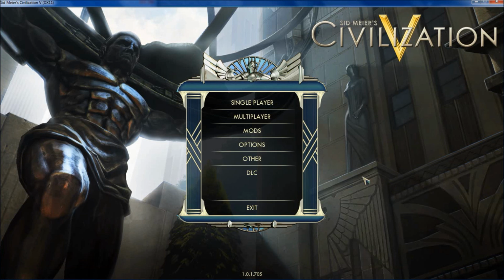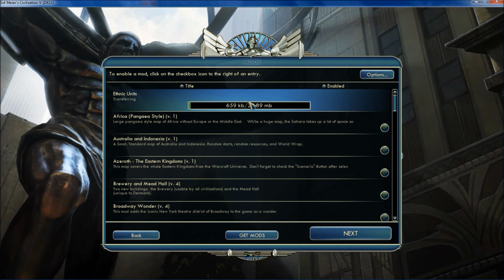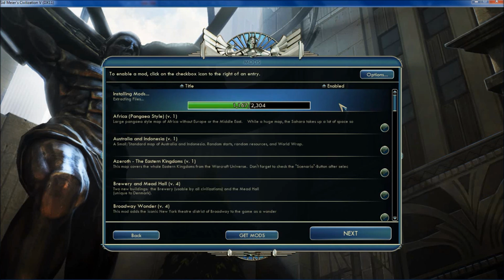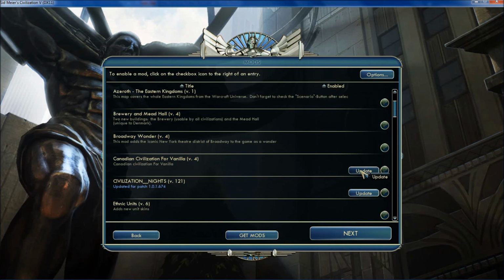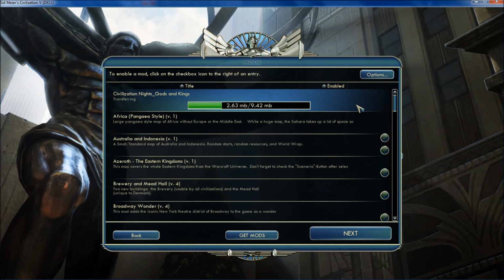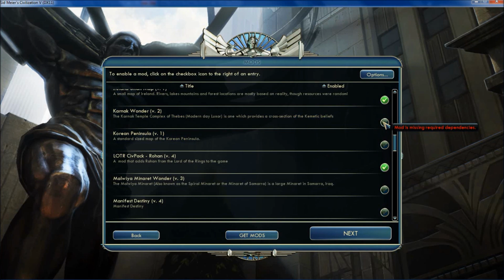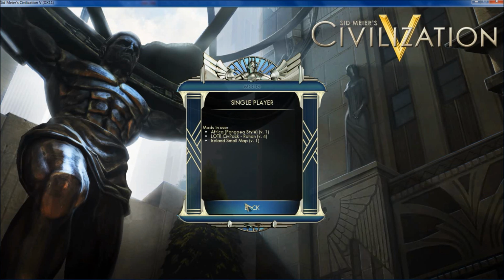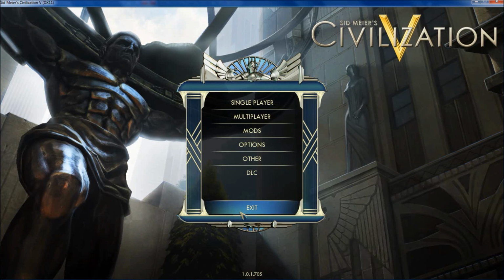Sid Meier's Civilization V -How To Download Mods from Steam Workshop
This video is the companion to my "Incomplete Guide To Mods" on the Steam Forums.  It explains very clearly and visually how to download, install, update, activate, and delete mods using Steam Workshop.  This is the first in a planned series of Civilization V tutorials, ranging from basic menu navigation to advanced troubleshooting.

I finally got around to changing the poorly-thoughtout title.